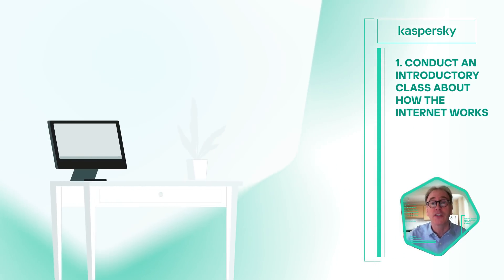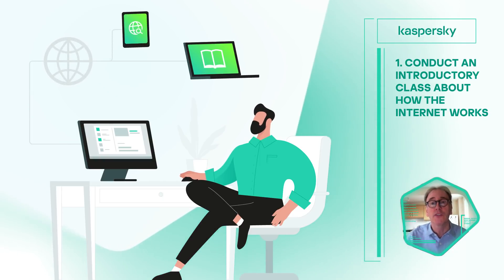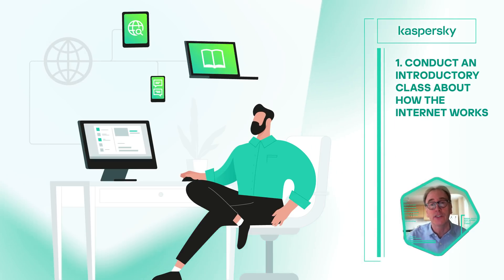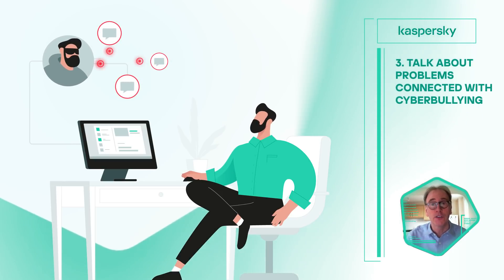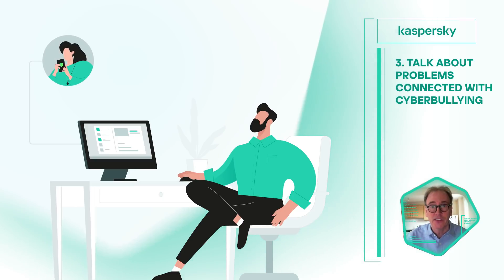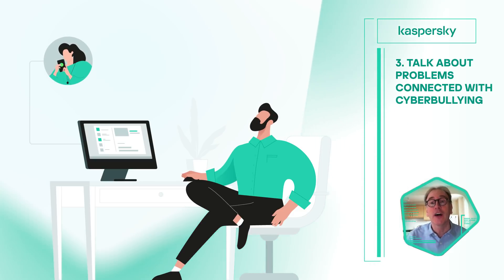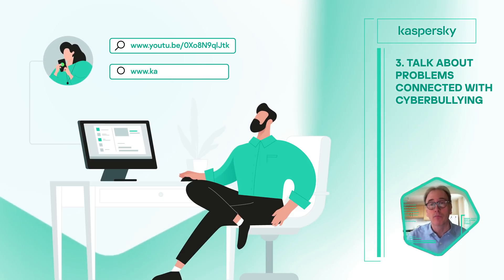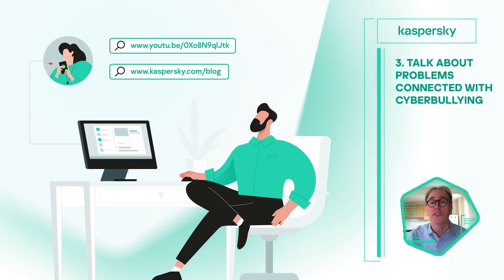Teaching Students the Basics of Online Security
Educators are not the only ones who need to make sure they stay safe on the Internet—so do their students. Of course, for many students, studying online is a first—as is practicing good Internet safety. So as you work to guarantee your security online while teaching, help to guarantee your students’ as well with this video lesson.

Check out the full course and additional resources on cybersecurity best practices for digital learning at Kaspersky Academy